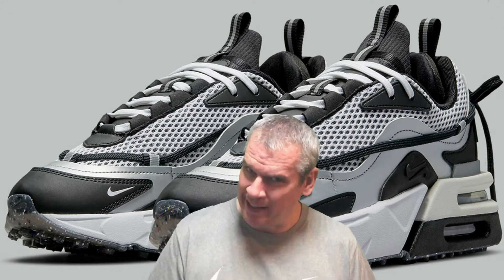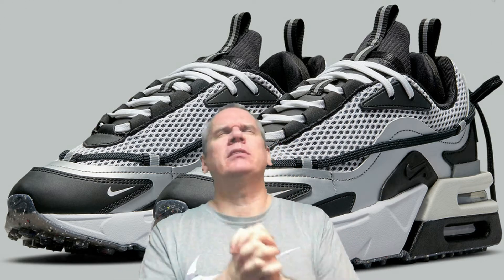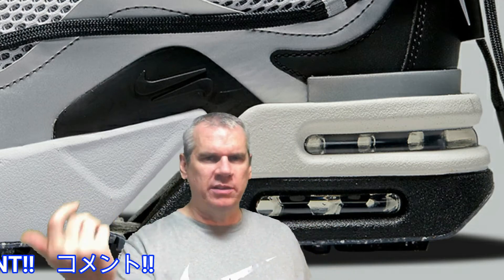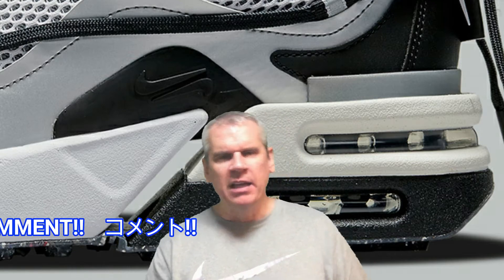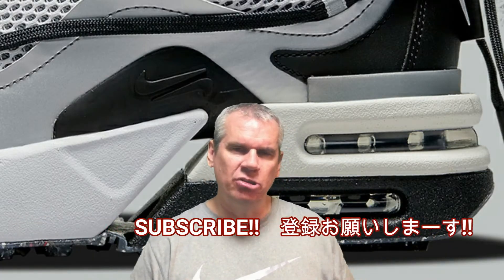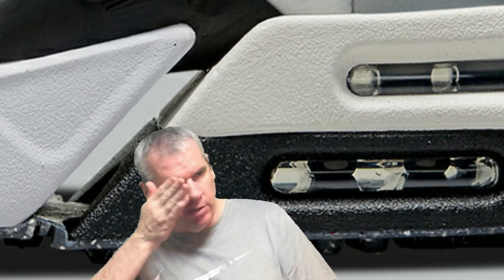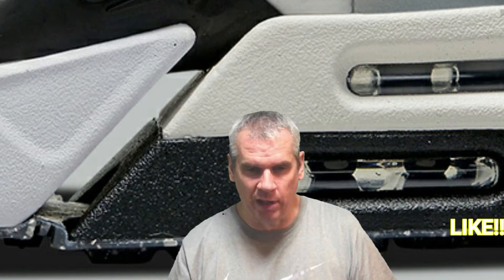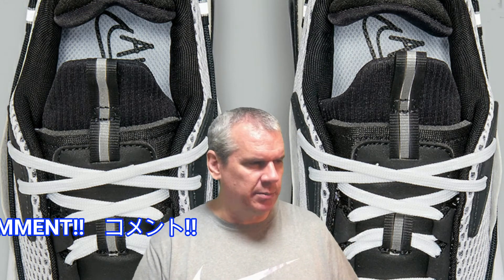Great shoe, but right at the end, I ruin the NIKE AIR MAX FURYOSA NRG for you!・ナイキ エア マックス フュリオサ NRG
This is a sneaker video about the upcoming release on June 8th of the Nike Air Max Furyosa NRG. ナイキ エア マックス フュリオサ NRGについて話します。Brought to you from Tokyo, Japan, the home of the 2020 Olympics. 東京オリンピック2020の日本からUPしました。